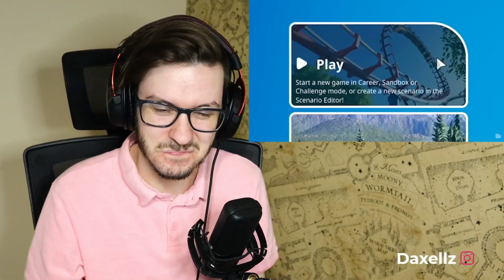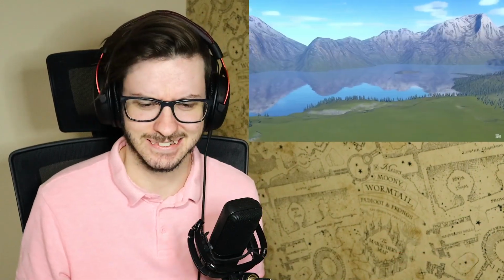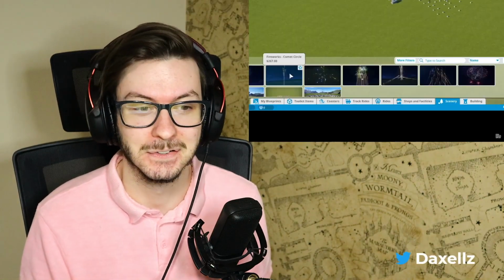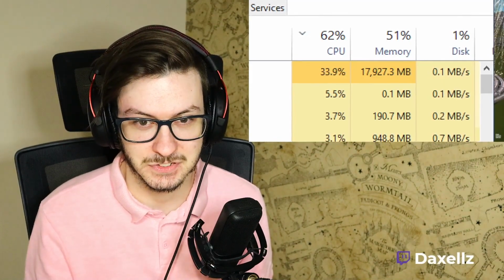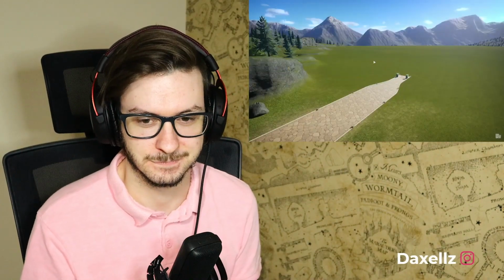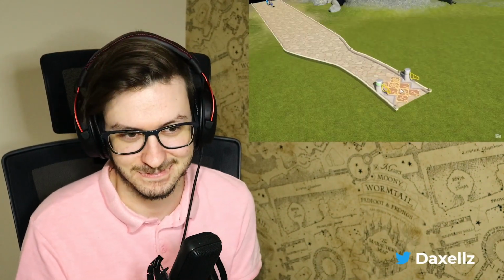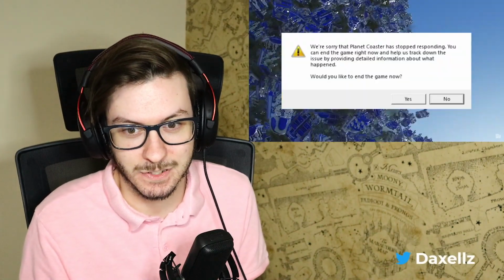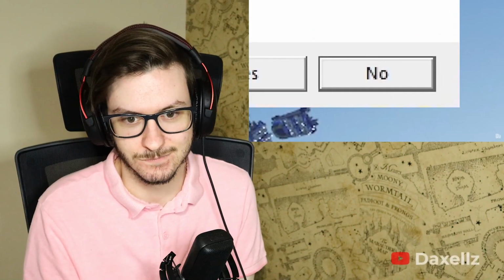Daxellz Reacts to Lets Game It Out I Built a Theme Park That Ends Reality in Planet Coaster